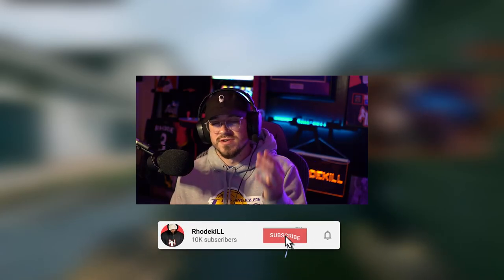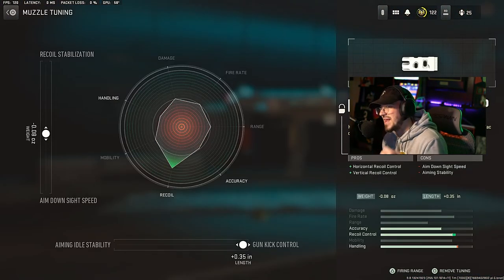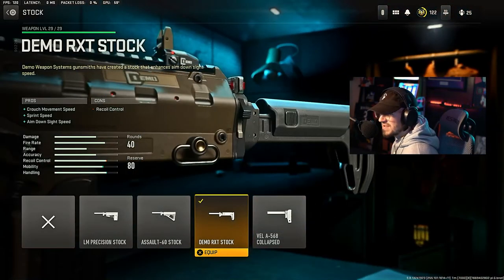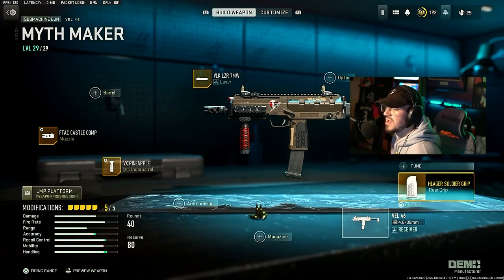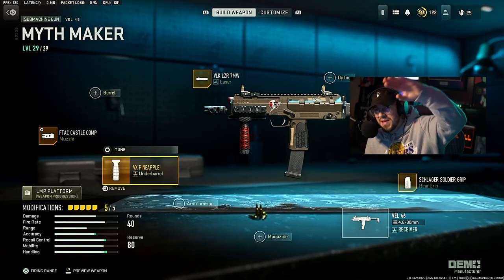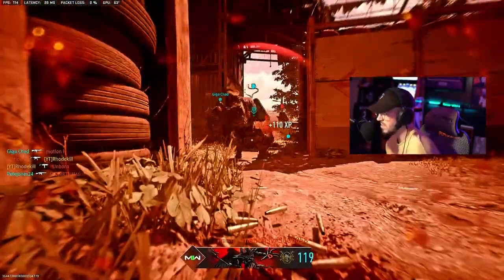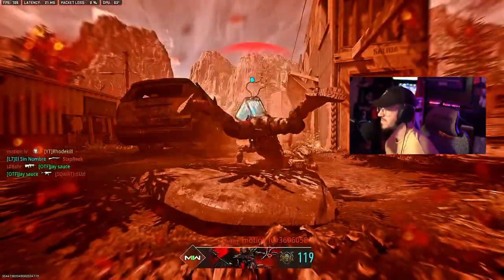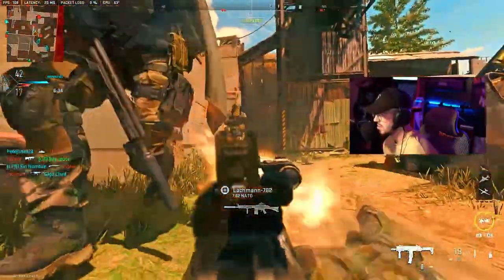Vel 46 is INSANE in MW2! (Best Vel 46 Class Setup) - Modern Warfare 2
Today we are showcasing the MP7 or Vel 46 here in Modern Warfare 2!